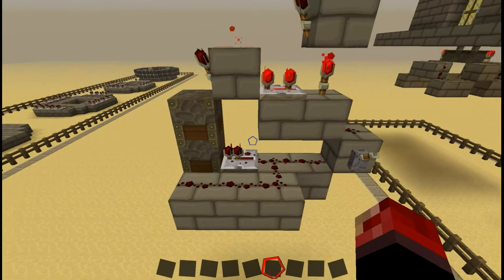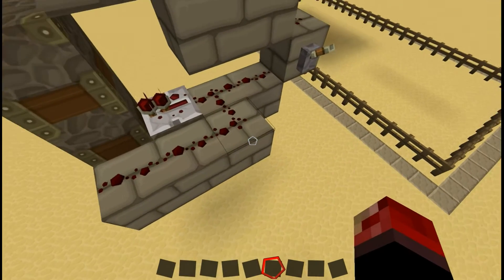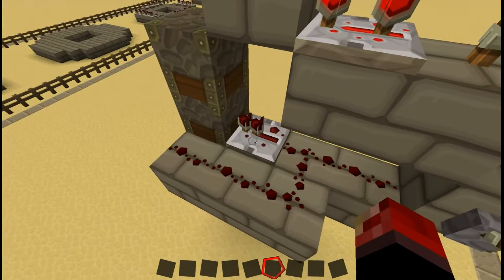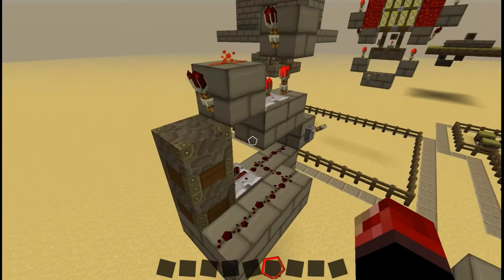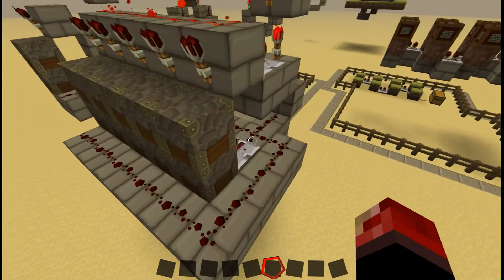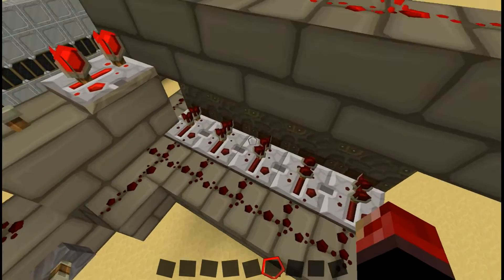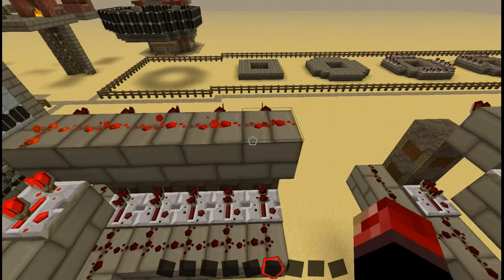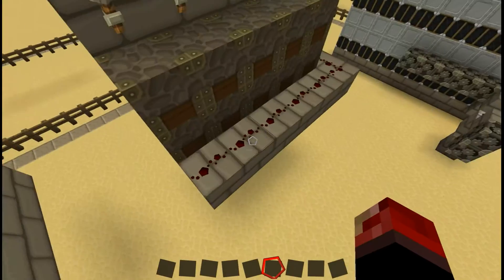Something Simple: Super Compact, 1.5, Extendable, Downward Double Piston Extender Tutorial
Hi all, something simple for you, I had a request for a 1.5 downward double piston extender, nearly forgot to do it but its here now :D
Thanks and keep crafting :D

Any tools you write for the game from scratch belongs to you. Other than commercial use (unless specifically authorized by us in our brand and assets usage guidelines - for instance you are allowed to put ads on your YouTube videos containing Minecraft footage), you're free to do whatever you want with screenshots and videos of the game, but don't just rip art resources and pass them around, that's no fun. Plugins for the game also belong to you and you can do whatever you want with them, as long as you don't sell them for money. We reserve the final say regarding what constitutes a tool/plugin and what doesn't.

Free Music from:

Music4YourVids.co.uk

The music used is a selection from those listed below the intro music is 12 Second Jingle.

Trance1 Party People
Oriental Trance
Trance Taboo
Dreaming of You
Thought Police
When the Rain Falls
Better Luck Tomorrow
The Chase
Beginnings
Headding For The Battle
The Drums of war
Film - Emotional Strings
Film - Atmosphere
Film - Efficiency
Opening Credits 1
Ice Plains of Nomahdee
Run For Your Life!
Lonely Piano1

Childhood Memories of Winter 2

Childhood Memories of Winter
Oriental Sunset
Watching The Sun Go Down
12 Second Jingle
Jingle 2
HipHop1 with vocals
HipHop 1 minus vocals
Trance 2009
Letter from Dublin
Full Throttle
Summer Morning
Summer Morning (alternative version)